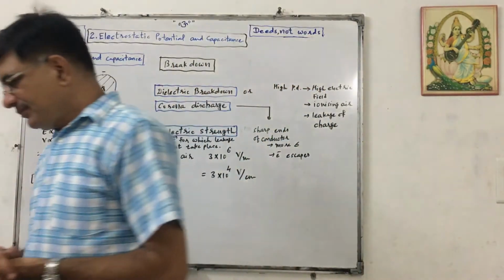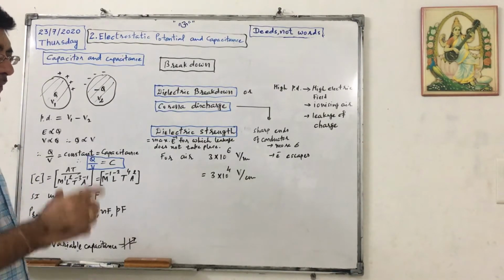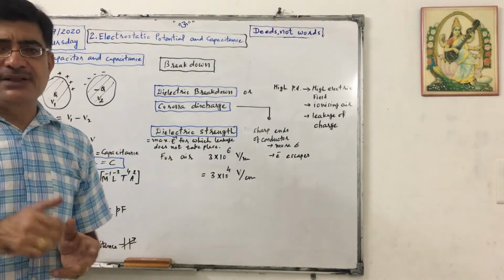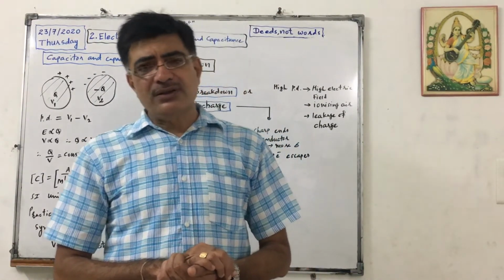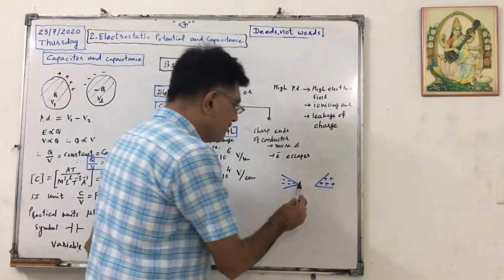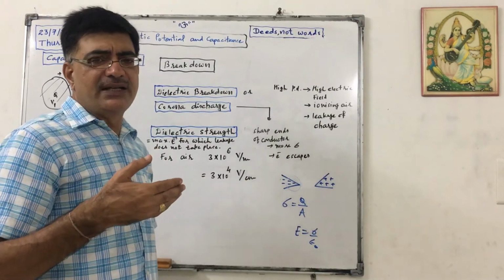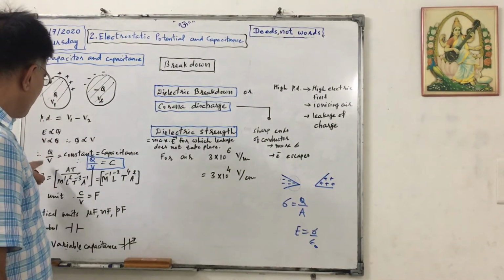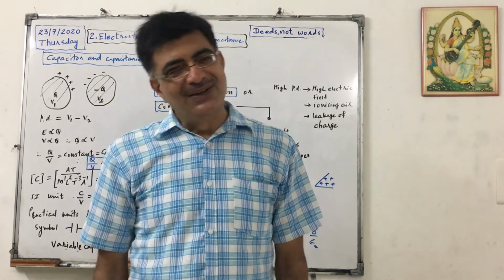Capacitor and Capacitance,Dielectric Breakdown,Dielectric Strength: By Sir Dholakia